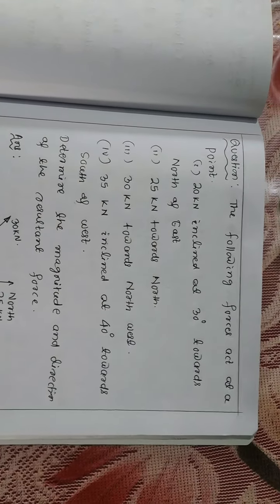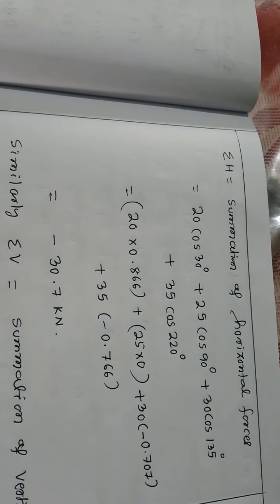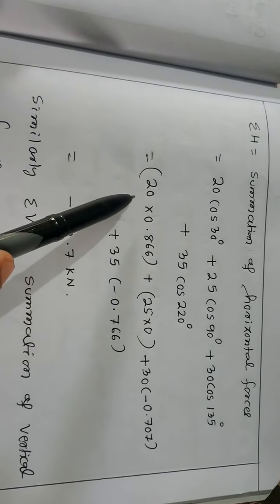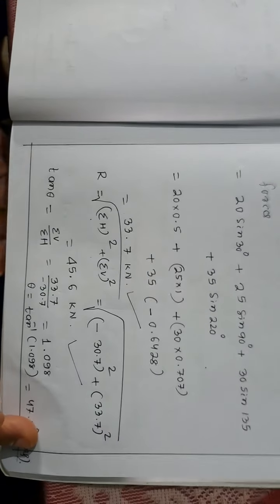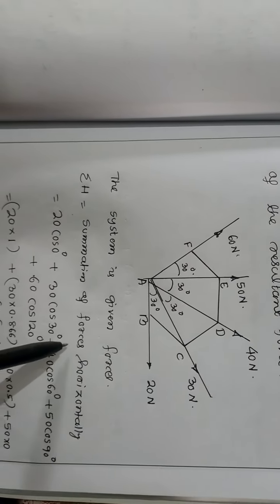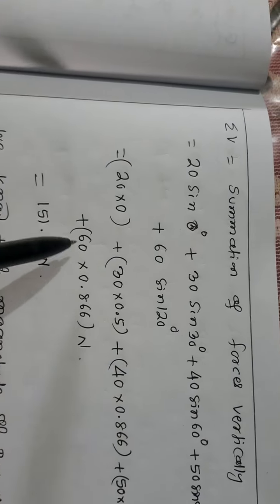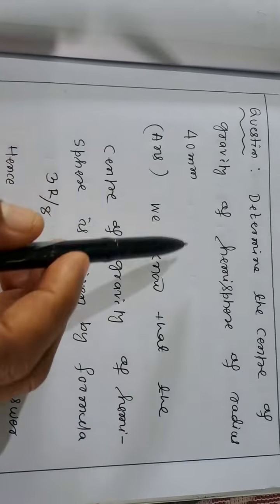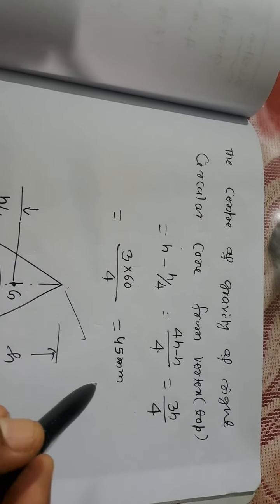Engineering Mechanics diploma second semester